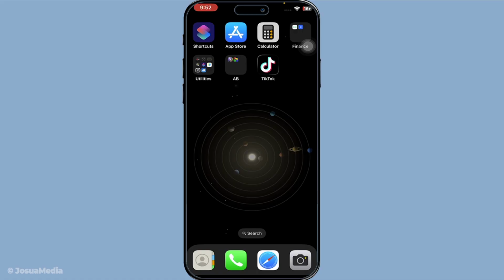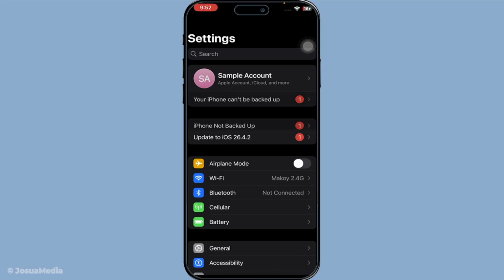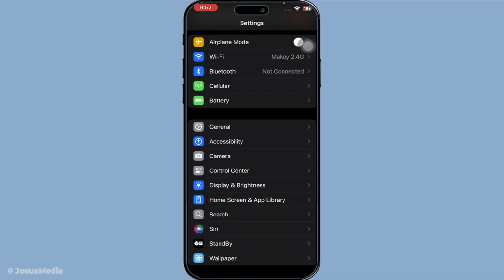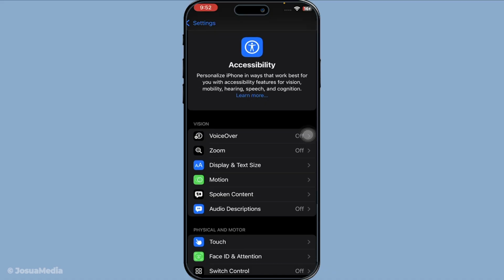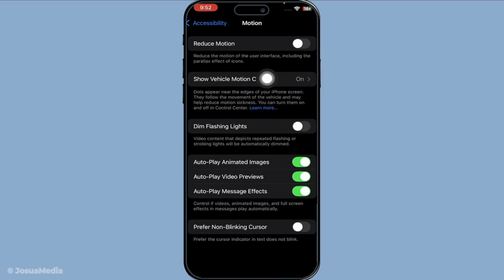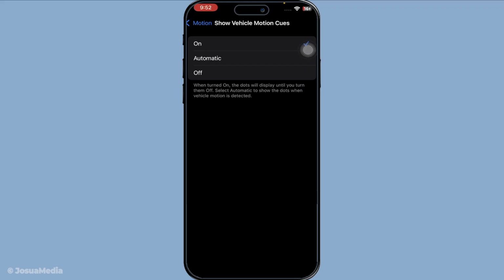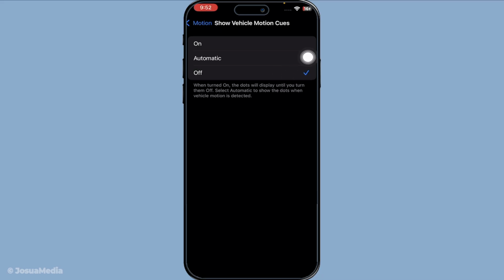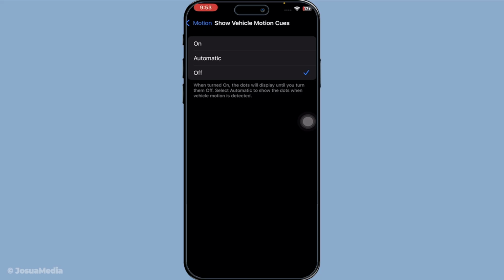How to Remove Dots on iPhone Screen (2026 Guide)